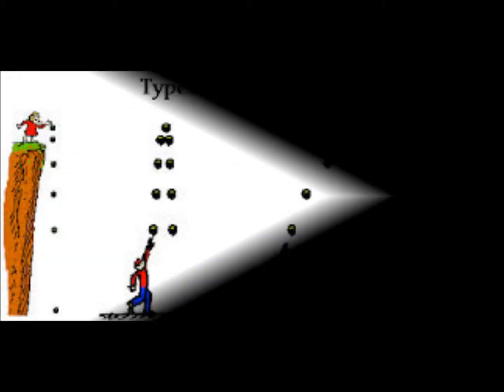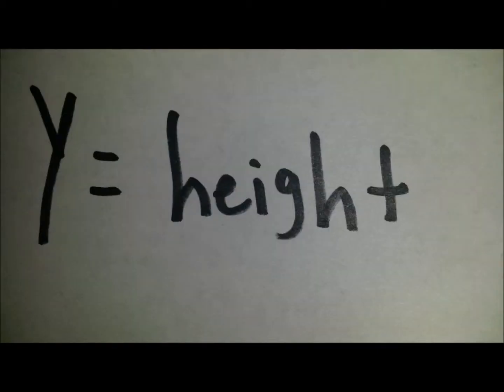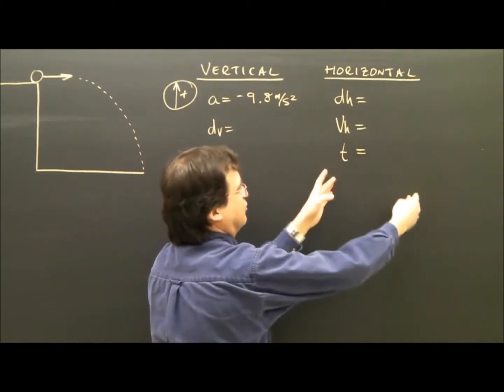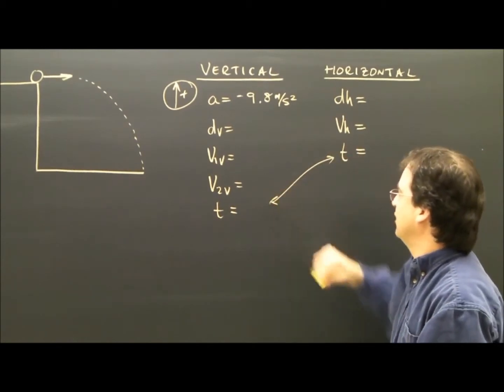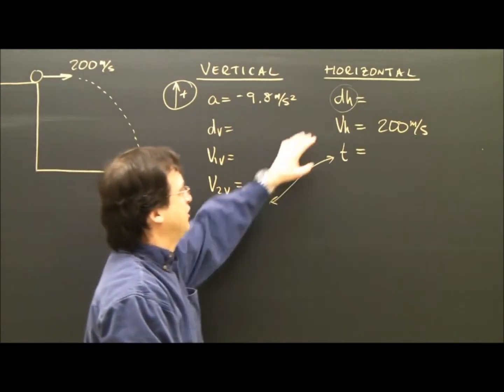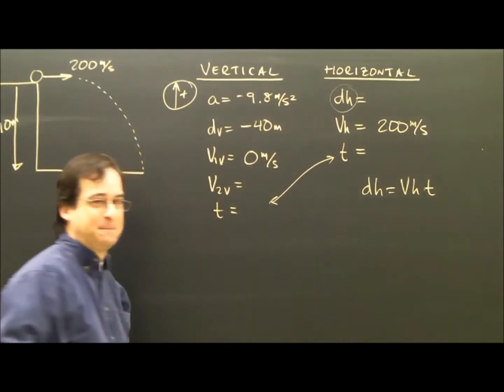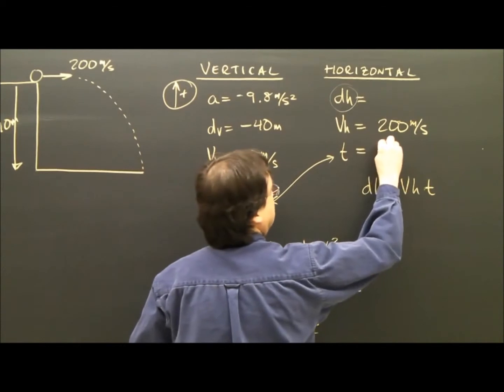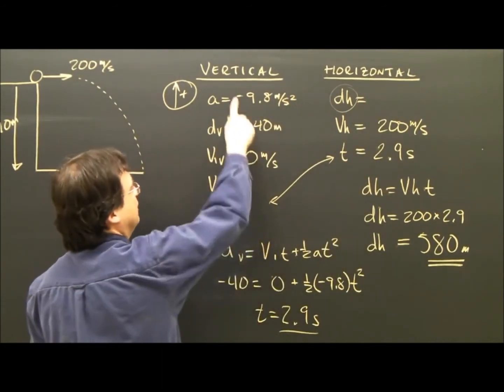projectile motion video physics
here i will demonstrate and explain projectile motion, with a little help from a professor.

song: bird on a wire - action bronson riff raff

*i do not this song or the video